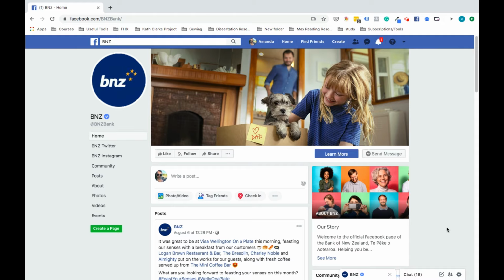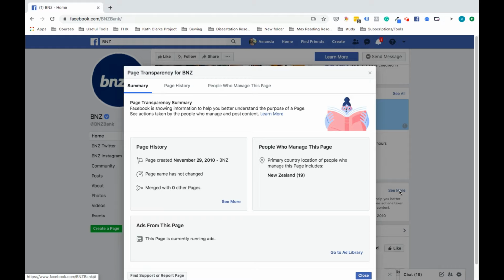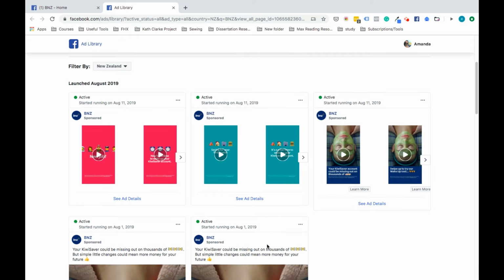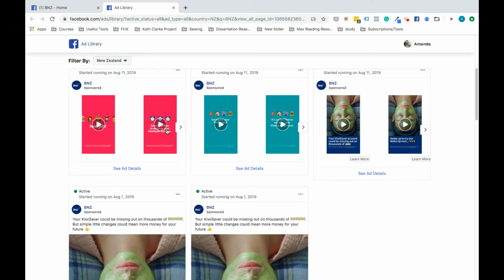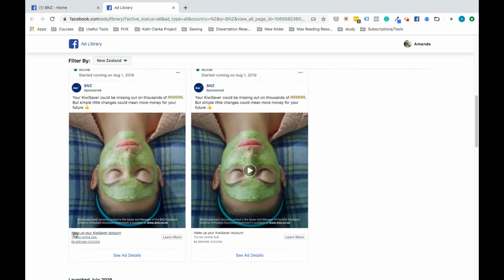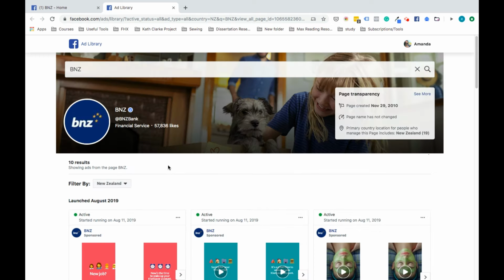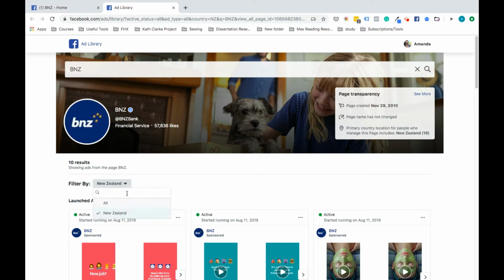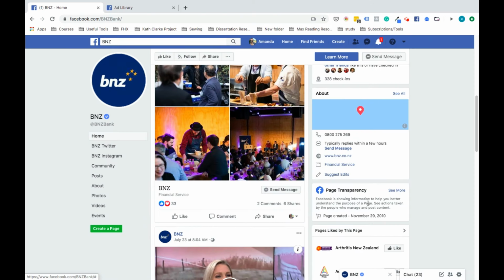How To See Your Competitors Facebook Ads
This video shows you how you in under 2minutes you can see exactly what offers and ads your competitors are currently running on Facebook with using Facebooks Ad Library